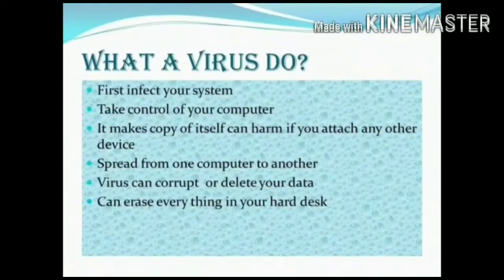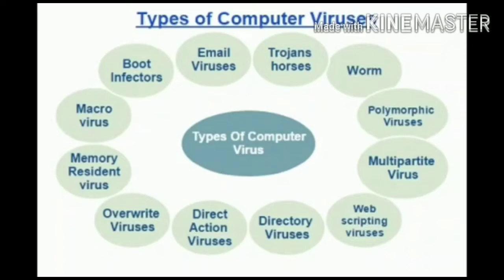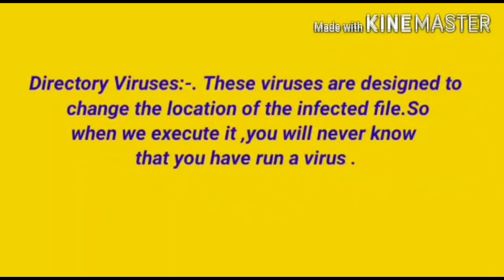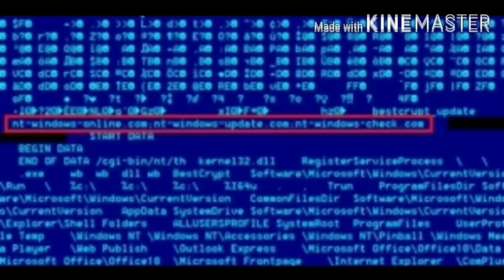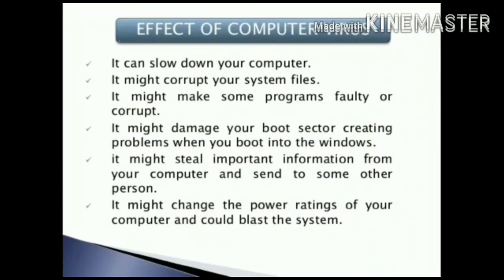Class-VII Computer by Miss Bidyapyari 12 June 2020